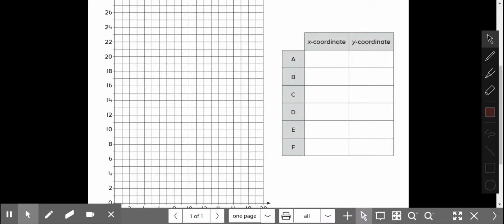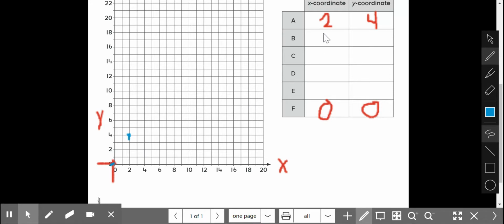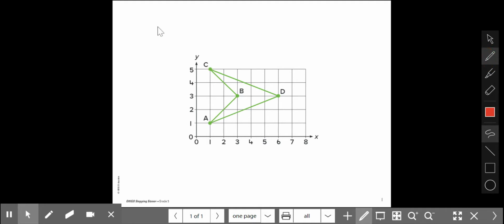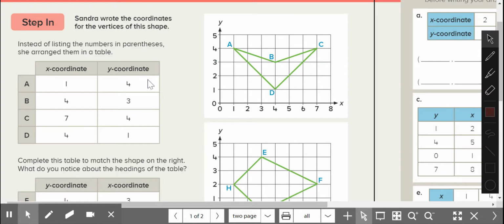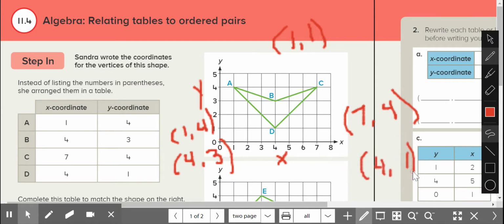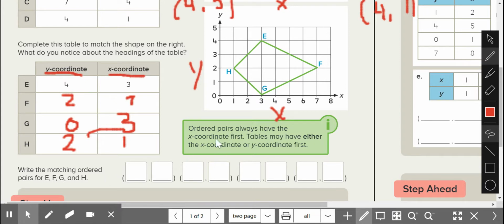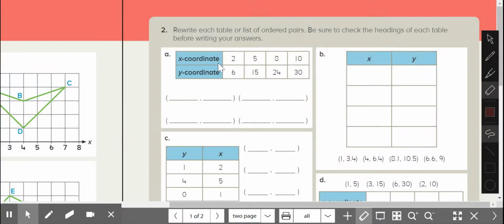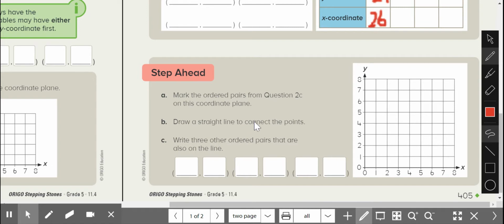Stepping Stones - 11.4 Algebra: Relating tables to ordered pairs